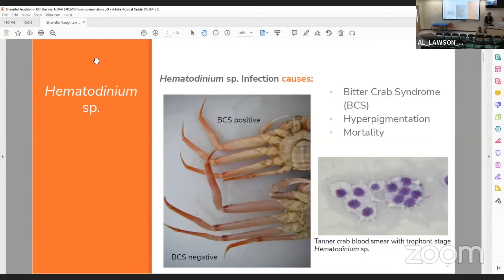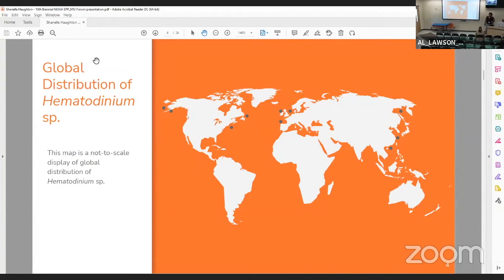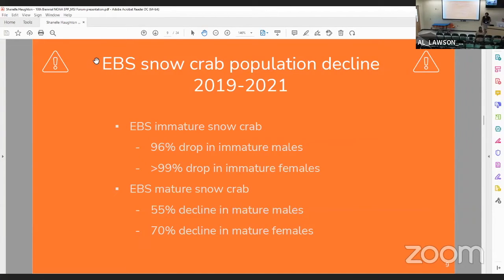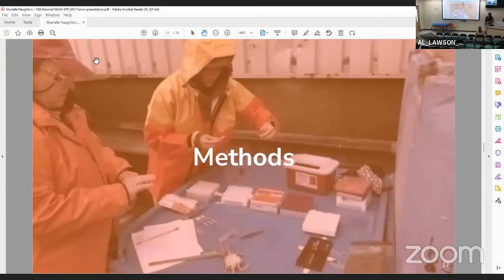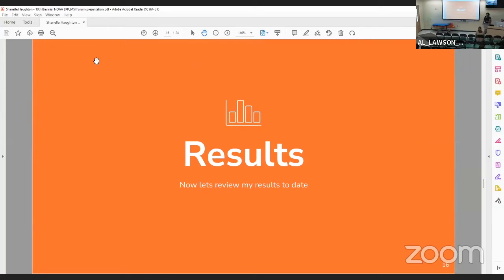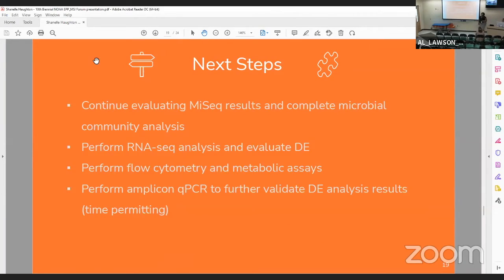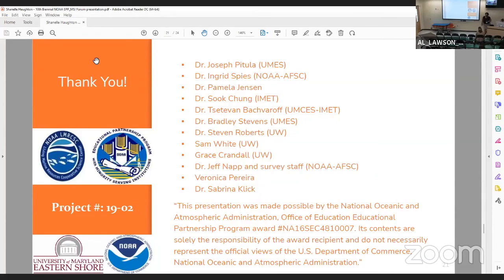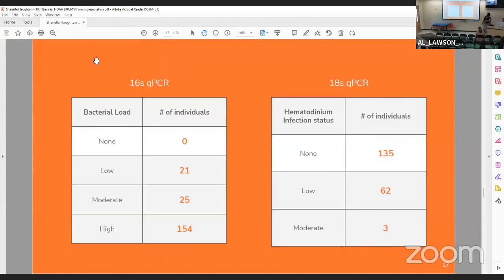NOAA EPP/MSI Forum Phase Two - Shanelle Haughton - University of Maryland Eastern Shore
Shanelle Haughton - University of Maryland Eastern Shore
Evaluating Physiological and Immune Responses of Tanner crab to Hematodinium sp. Infection